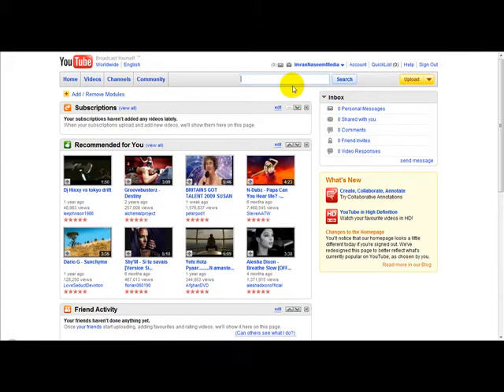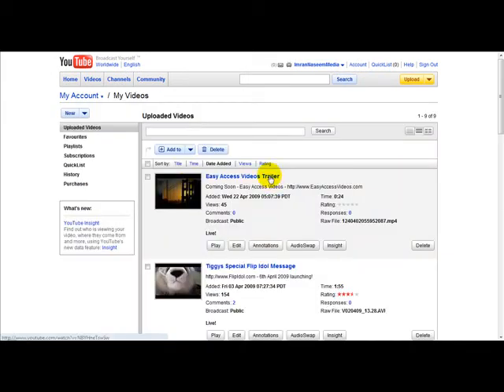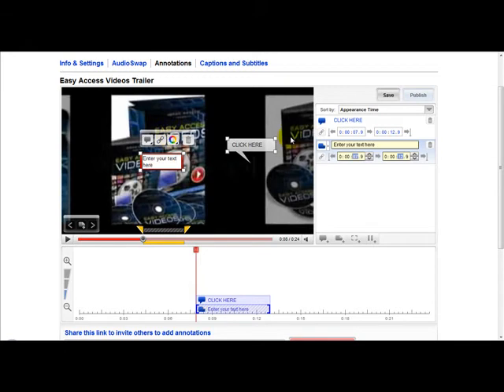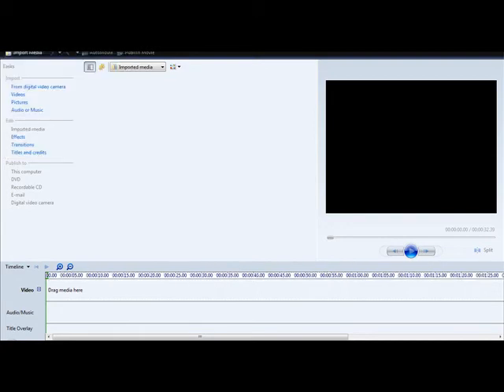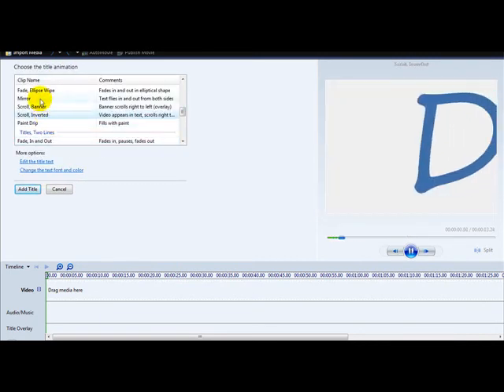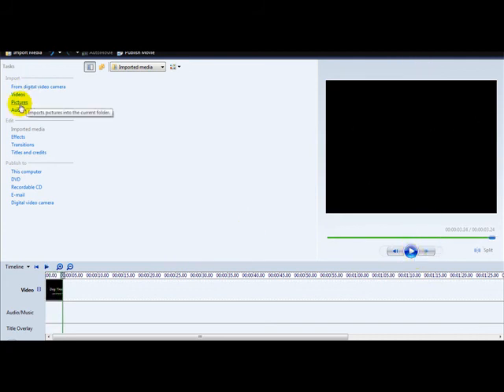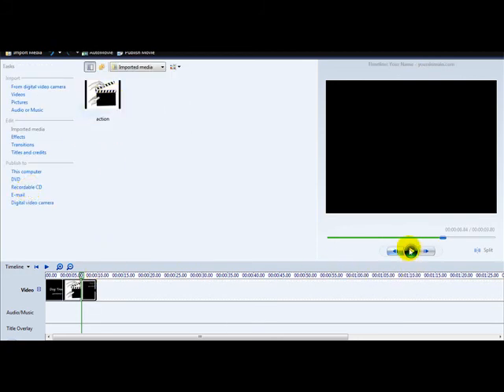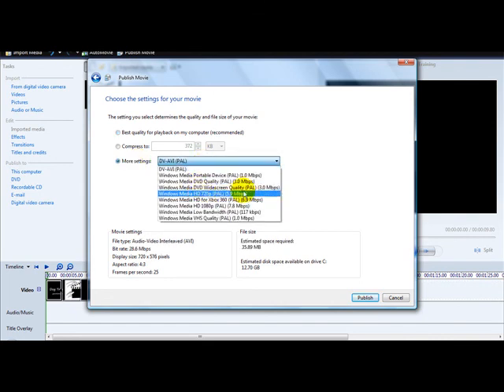Watermark a youtube video - How to tutorial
- this is a tutorial on how to put a watermark on a youtube video. Please note: this video is not created by Local SEO. We think it's very informative and would like to share with our clients.

We have lots of free information. Let us get your website to the top of google.